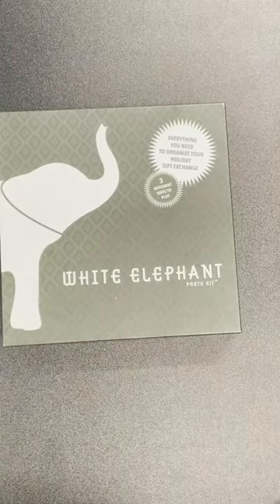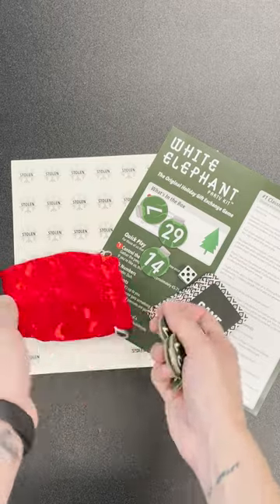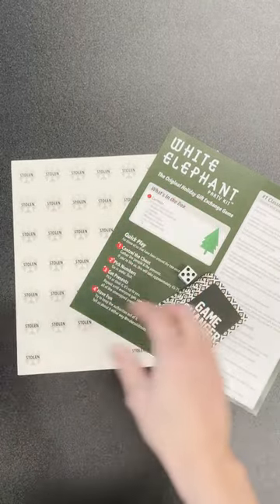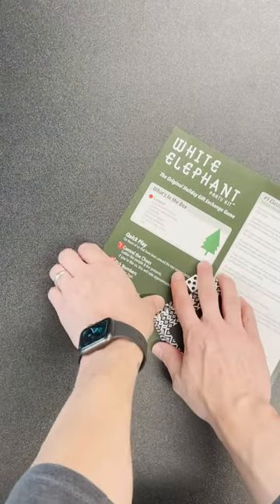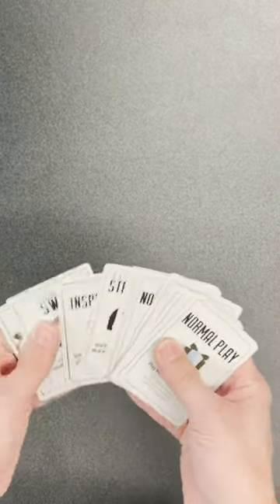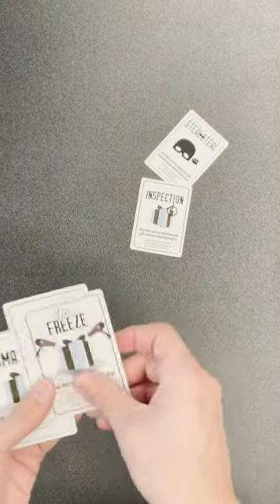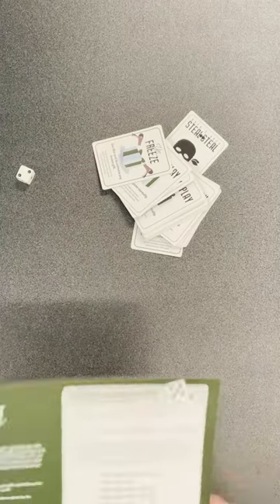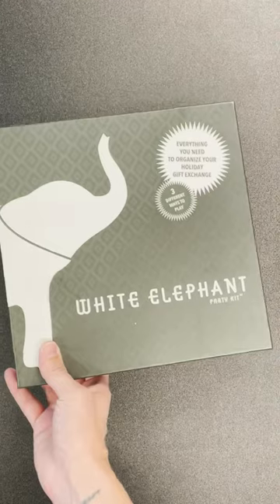How to play WHITE ELEPHANT/DIRTY SANTA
How to play White Elephant! The perfect gift exchange kit from SolidRoots!